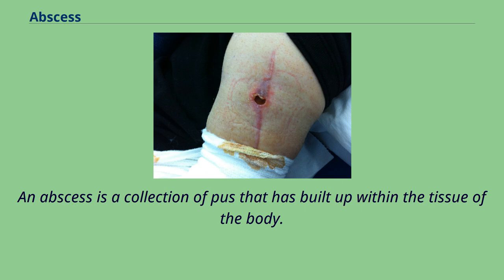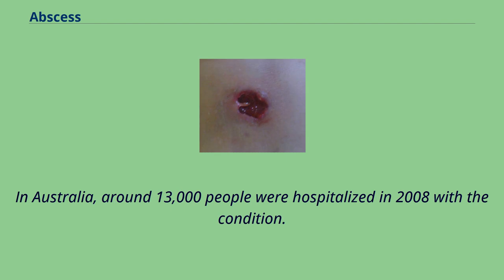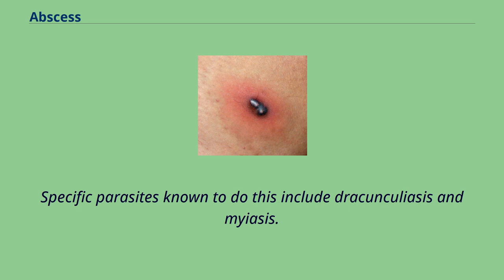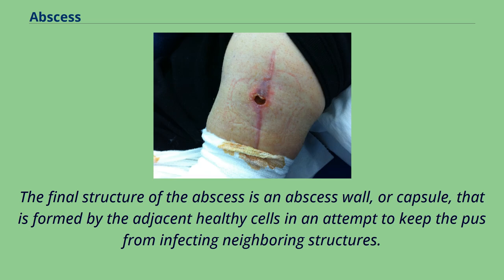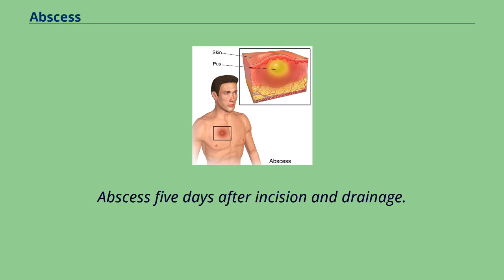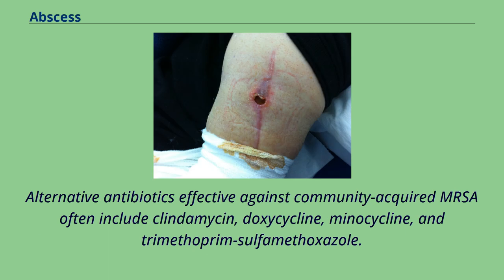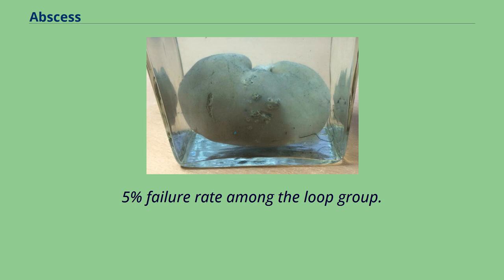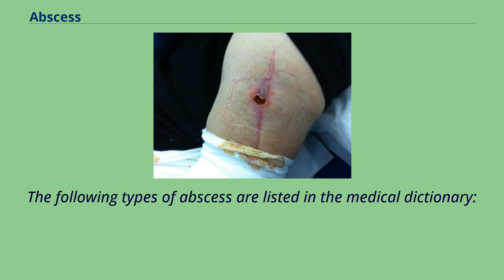Abscess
An abscess is a collection of pus that has built up within the tissue of the body.
Signs and symptoms of abscesses include redness, pain, warmth, and swelling.
The swelling may feel fluid-filled when pressed.
The area of redness often extends beyond the swelling.
Carbuncles and boils are types of abscess that often involve hair follicles, with carbuncles being larger.
They are usually caused by a bacterial infection.
Often many different types of bacteria are involved in a single infection.
In many areas of the world, the most common bacteria present is methicillin-resistant Staphylococcus aureus.
Rarely, parasites can cause abscesses; this is more common in the developing world.
Diagnosis of a skin abscess is usually made based on what it looks like and is confirmed by cutting it open.
Ultrasound imaging may be useful in cases in which the diagnosis is not clear.
In abscesses around the anus, computer tomography （CT） may be important to look for deeper infection.
Standard treatment for most skin or soft tissue abscesses is cutting it open and drainage.
There appears to be some benefit from also using antibiotics.
A small amount of evidence supports not packing the cavity that remains with gauze after drainage.
Closing this cavity right after draining it rather than leaving it open may speed healing without increasing the risk of the abscess returning.
Sucking out the pus with a needle is often not sufficient.
Skin abscesses are common and have become more common in recent years.
Risk factors include intravenous drug use, with rates reported as high as 65% among users.
In 2005 in the United States, 3.
2 million people went to the emergency department for an abscess.
In Australia, around 13,000 people were hospitalized in 2008 with the condition.
An abscess.
Abscesses may occur in any kind of tissue but most frequently within the skin surface （wh...